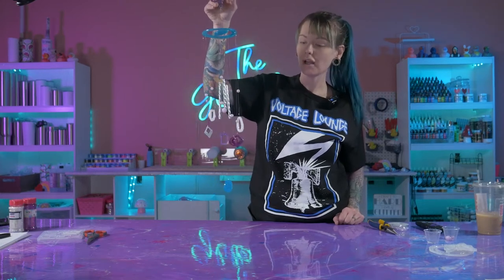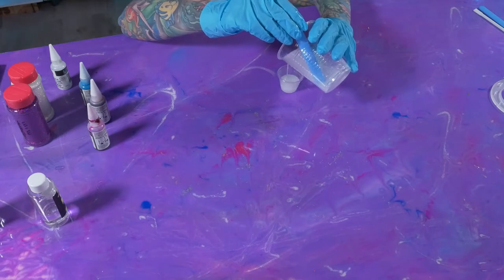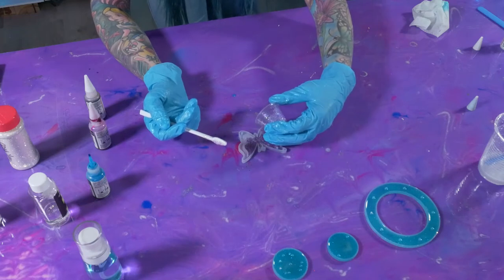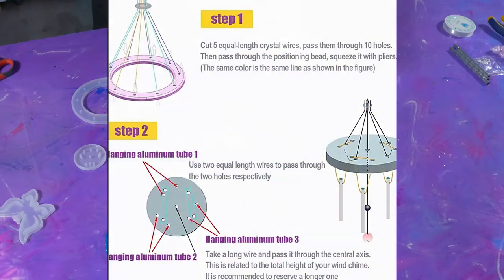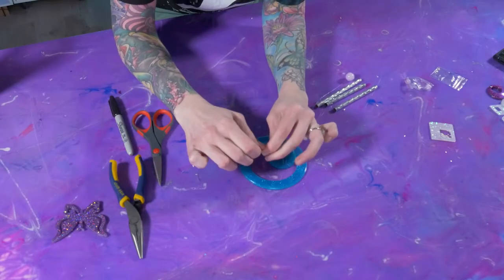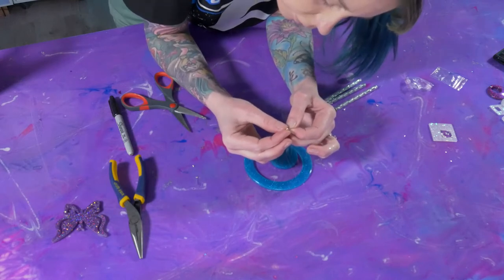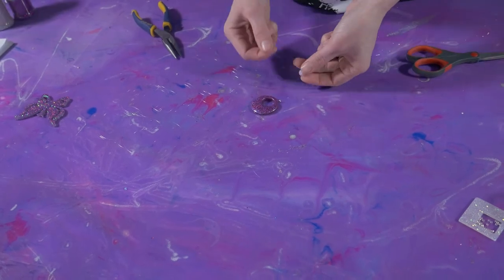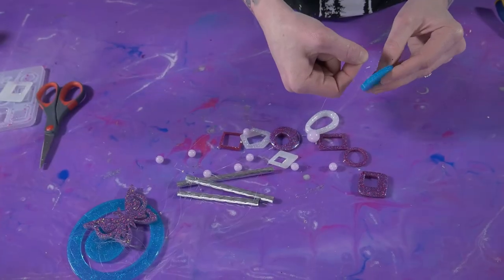Uv Resin Wind Chime Tutorial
In this video you will see how I created my windchime from the supplies used in our TGG sub box. I did find the instructions it came with a little tricky so I hope this video helps. Make sure to drop your comments below or post them in our Facebook group linked below.

Extra Wind Chimes

Glitter Used was from our Quack Pack Craft Subscription Box

Jawn – Release Date 4/4/2022
Mim – Release date 4/4/2022
Alcohol Inks –